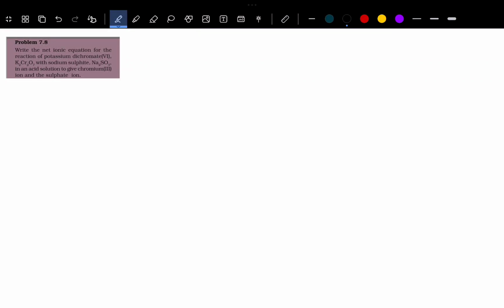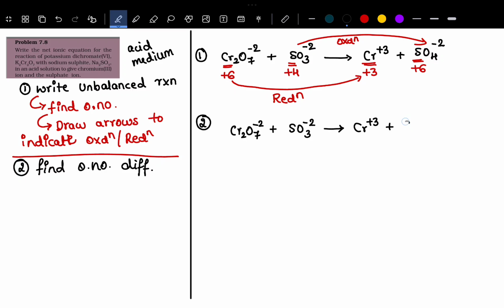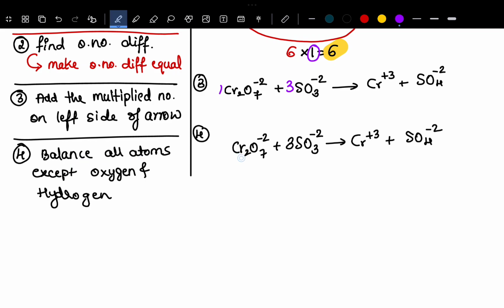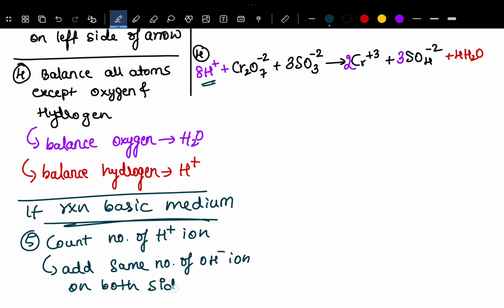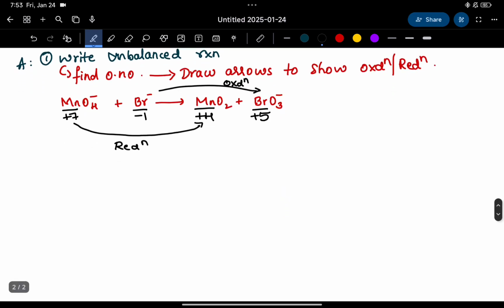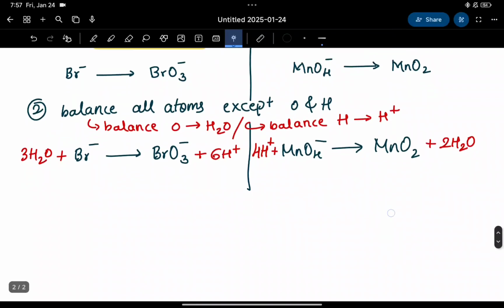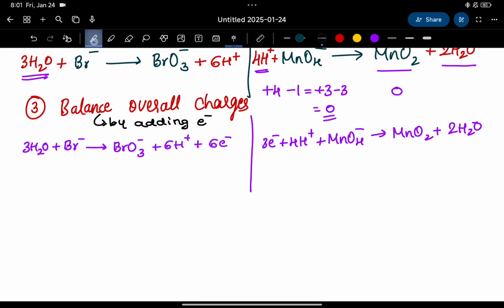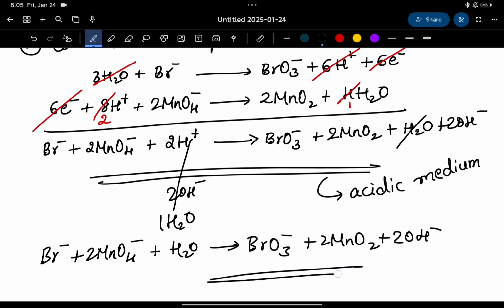Balancing Redox Reaction Class 11 | oxidation number & half reaction method | mrksirclasses